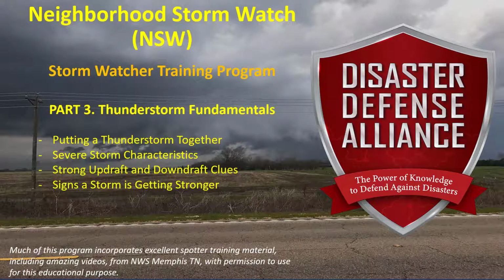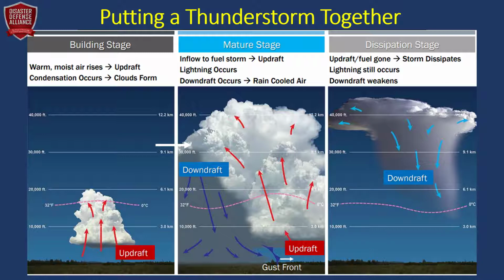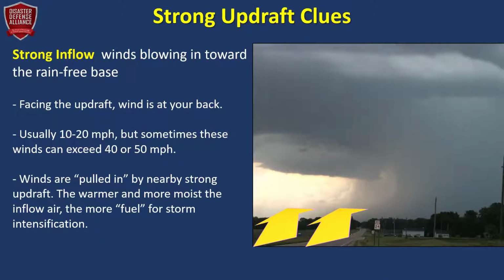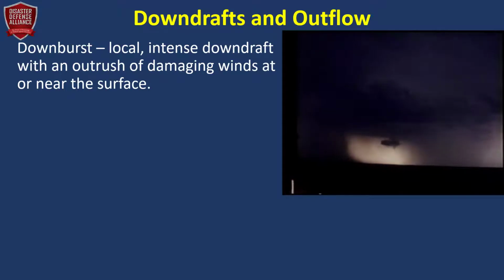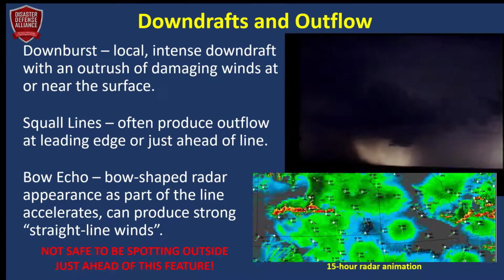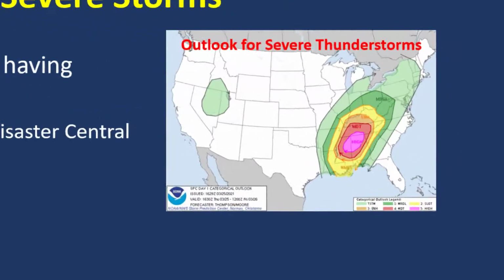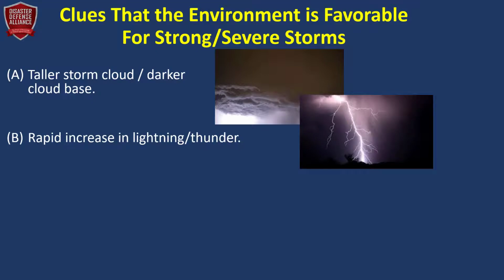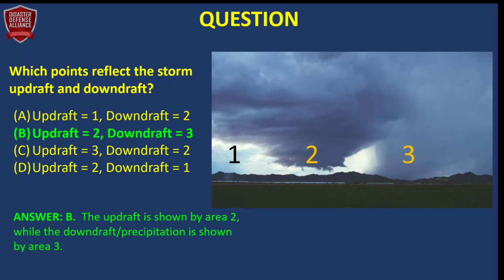Storm Watcher Training Program, Part 3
This is the 3rd of a series of short videos making up the Storm Watcher Training Program.